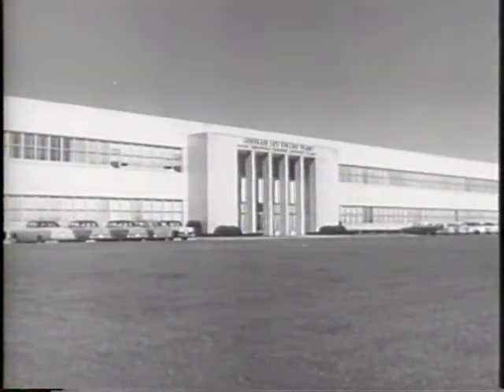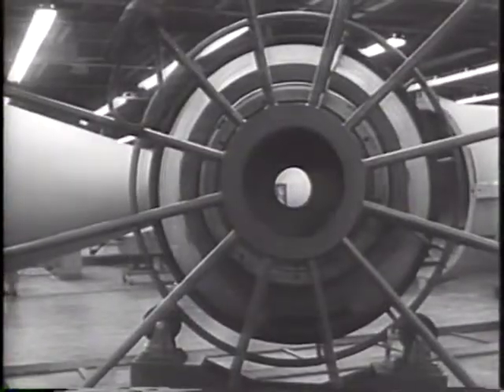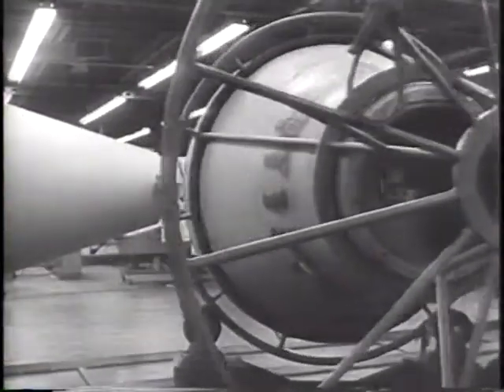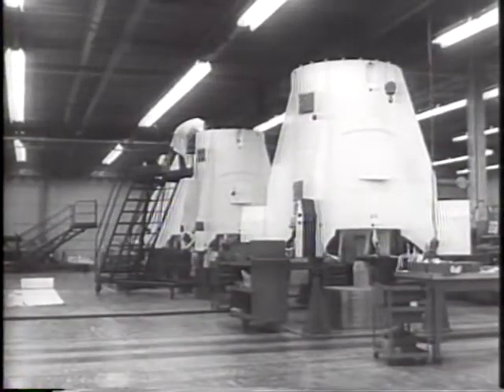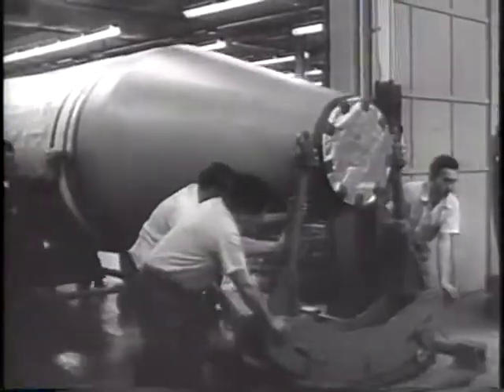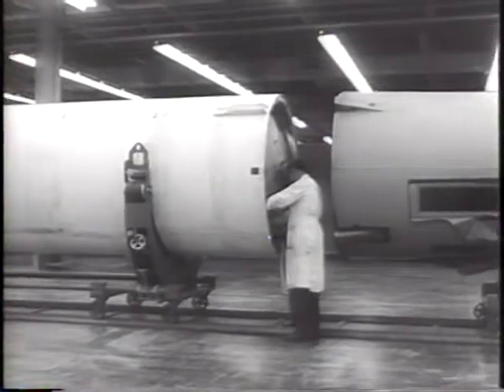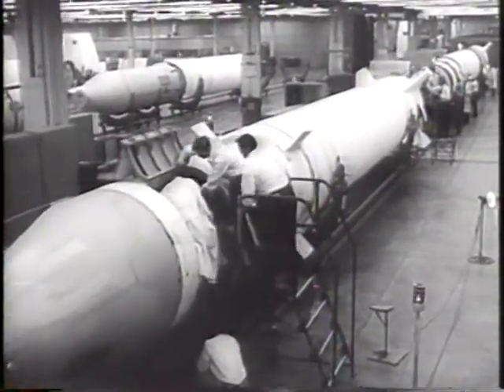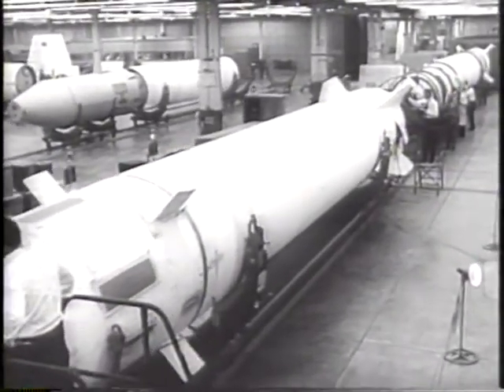Redstone Missile In Production 1957 Newsreel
Chrysler plant in Detroit where Redstone missile assembled, launch (partial newsreel).